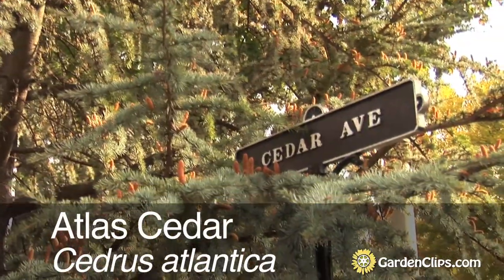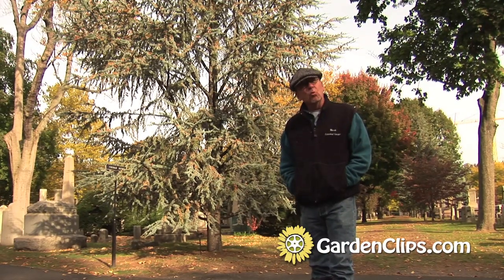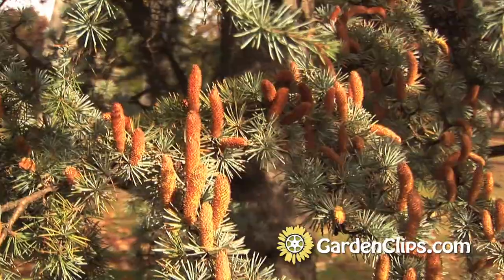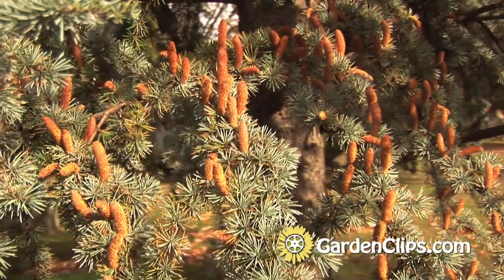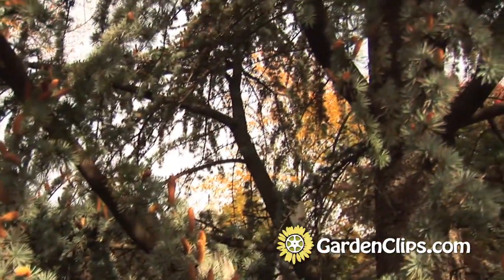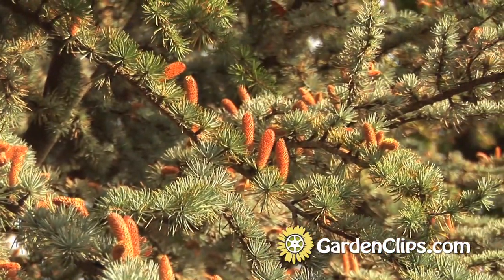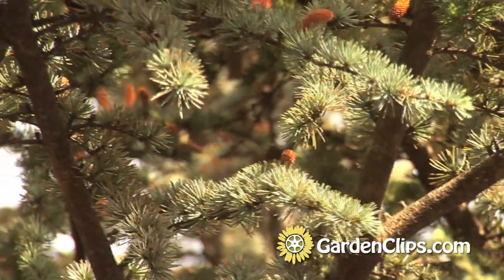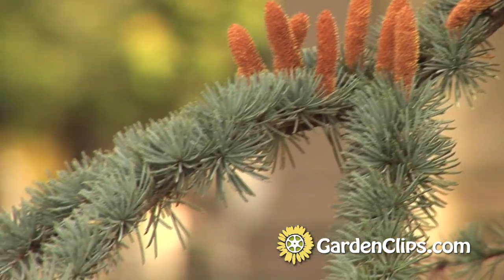Atlas Cedar - Cedrus atlantica - Grow Blue Atlas Cedar - Cedrus atlantica glauca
Blue Atlas Cedar is a variety of Atlas Cedar, Cedrus atlantica. This member of the Pine family (Pinaceae) is native to the Atlas Mountains of Algeria and Morocco, where it grows at elevations of 4200 to 6500 feet above sea level, often in forests with Abies numidica (Algerian Fir), Quercus ilex (Holm Oak), junipers of various types and other plants. The species has dark to medium green needles, while the glaucus or blue varieties have a blue-gray to bluish-silver cast to them. This species is listed by some as a sub-group of the Lebanese Cedar (C. libani), and indeed there is very little difference morphologically. With the advancements in genetic testing moving forward, we should be able to answer that question in the near future.

This tree grows at a moderate to fast rate as a young plant, but slows significantly as it gets into its middle age. Eventual size will reach 50-60 feet in cultivation, though much taller specimens are found especially in Great Britain where one-hundred-footers are not uncommon. As a young plant, it is a narrow pyramidal shape, but the top widens and flattens as it ages. The spread can be almost as much as the height in an older tree. When given enough room to grow and spread, the tree is as good as it gets for evergreen specimens.

Atlas Cedars, Cedar of Lebanon and the Deodar Cedar are all closely related, but it is the Atlas Cedar that you find most in cultivation and available from nurseries. This is partly due to the faster growth as a young plant, but also their ability to live in hot and dry locations, on less-than-perfect soils.)

The blue or glaucus types are just one of the variations in Atlas Cedars. There are weeping types, varieties with golden-needles, and weeping blue types. My advice is to treat them as specimens, and don’t overplant. I have seen a few lawns with several weeping
type trees, and it makes you wonder about the mental outlook of the designer.